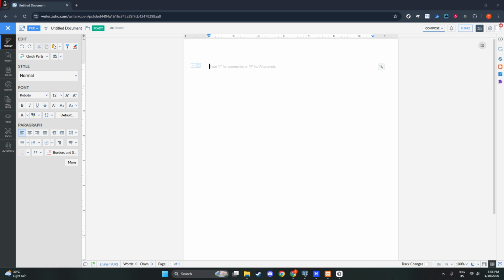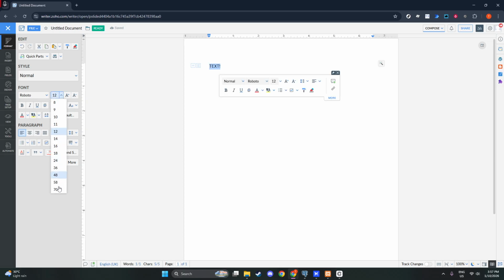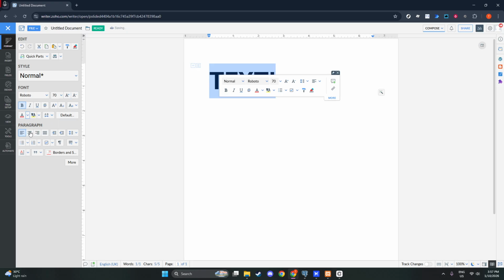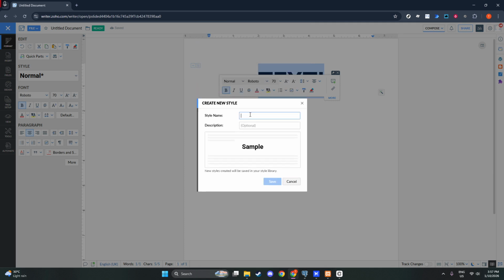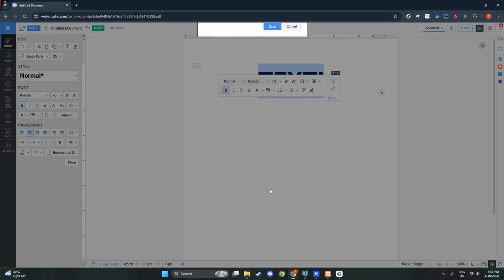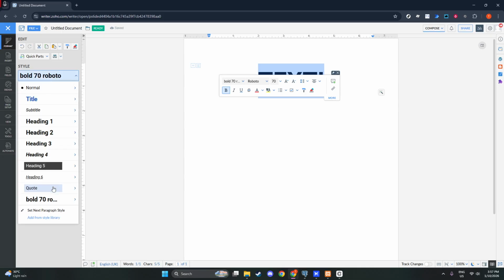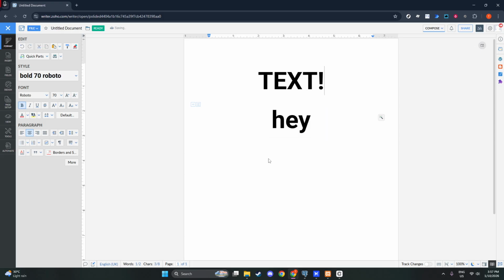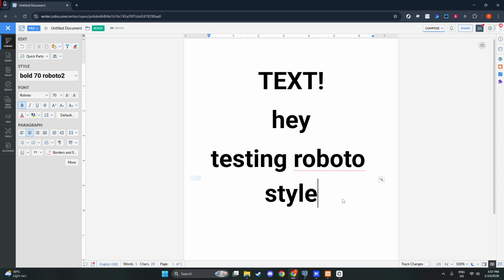How to Manage Styles and Themes in Zoho Writer [2026 Full Guide]